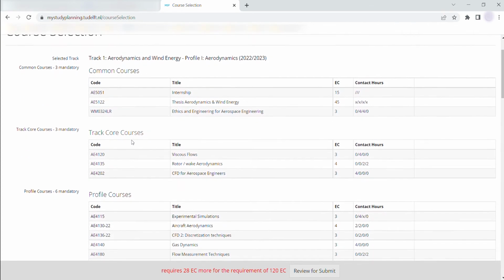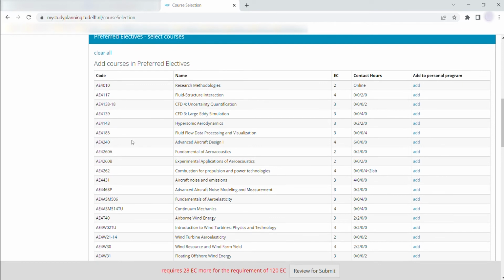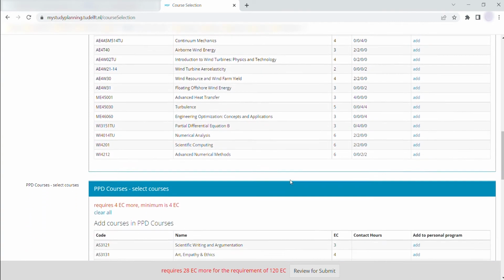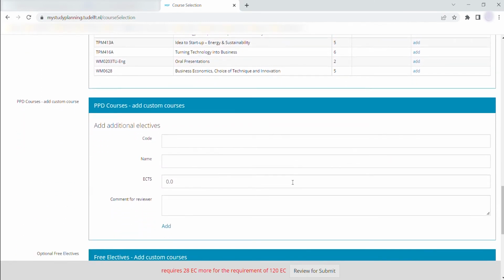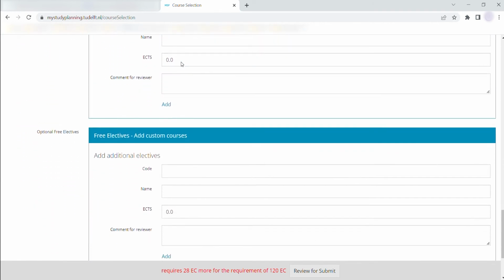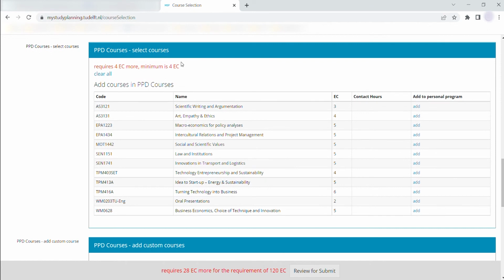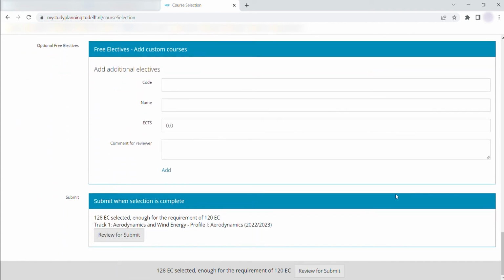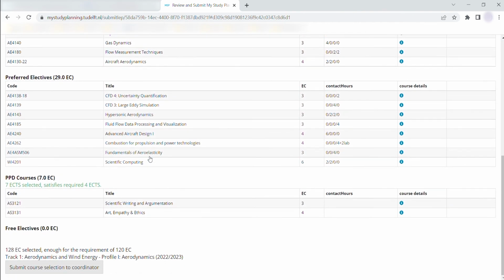How to use MyStudyPlanning (old)